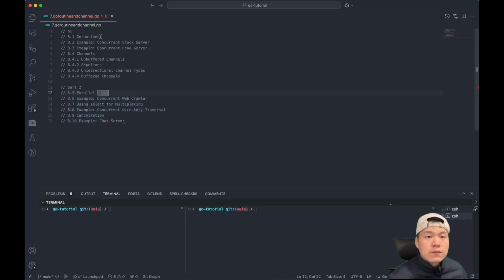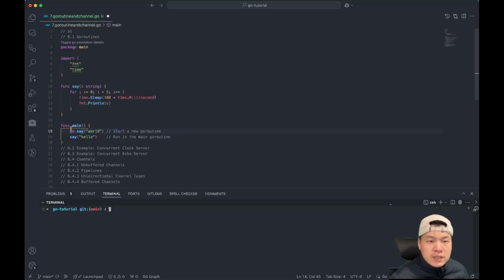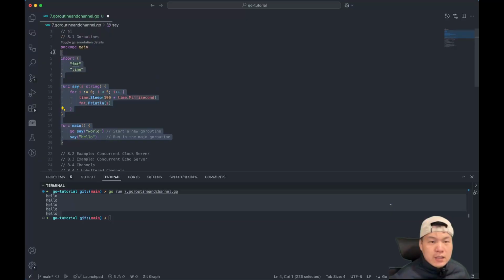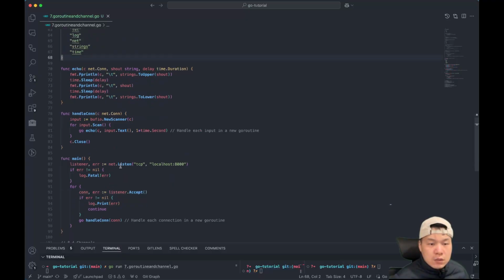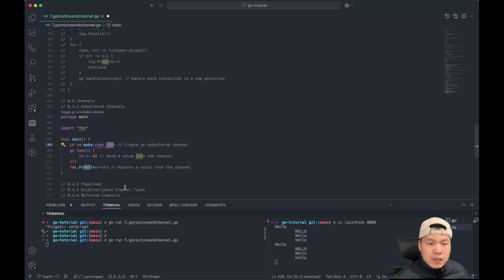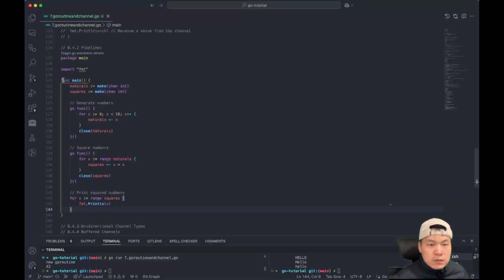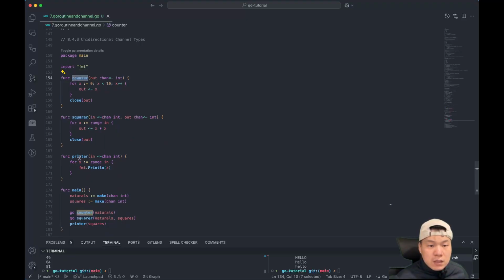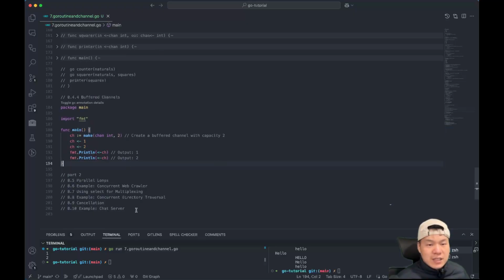Introduction to Go Programming Language: Goroutines and Channels Part 1 Explained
Master concurrent programming in Go with this comprehensive tutorial on Goroutines and Channels. In this video, we explore:

Goroutines: Learn about Go's lightweight threads and how they enable concurrent execution of functions.

Concurrent Server Examples:

Clock Server: Build a concurrent server that broadcasts time to multiple clients
Echo Server: Create a server that handles multiple client connections simultaneously
Channels: Dive deep into Go's primary mechanism for communication between goroutines:

Unbuffered Channels: Understand synchronous communication between goroutines
Pipelines: Learn to create multi-stage concurrent operations
Unidirectional Channels: Master type-safe communication with send-only and receive-only channels
Buffered Channels: Explore asynchronous communication with channel buffering
This tutorial includes practical examples and best practices for:

Creating and managing goroutines
Implementing concurrent network servers
Using channels for goroutine communication
Building concurrent pipelines
Managing channel direction and buffering
This tutorial is perfect for developers who want to:

Understand Go's concurrency model
Build efficient concurrent applications
Master channel-based communication
Implement real-world concurrent servers
Join me in exploring Go's powerful concurrency features, and by the end of this video, you'll be well-equipped to write concurrent programs in Go.

Feel free to customize the description to better match your video's specific focus and style!